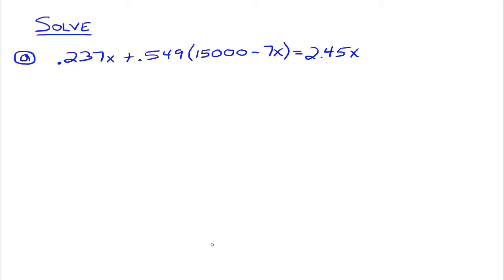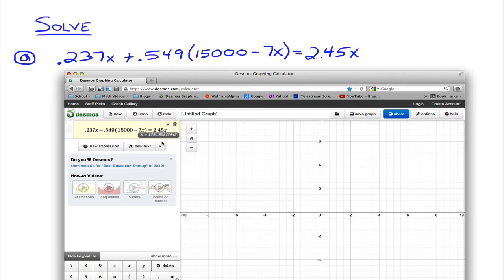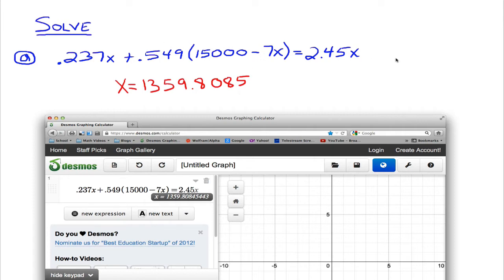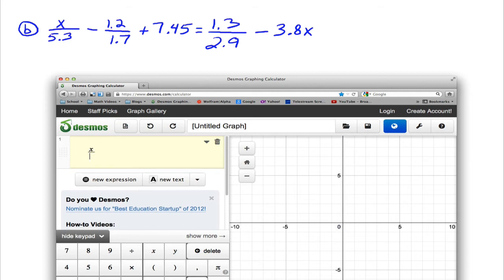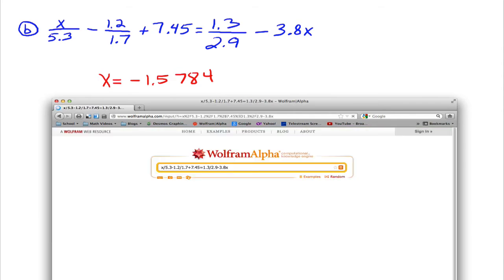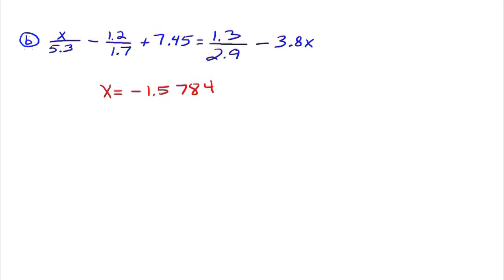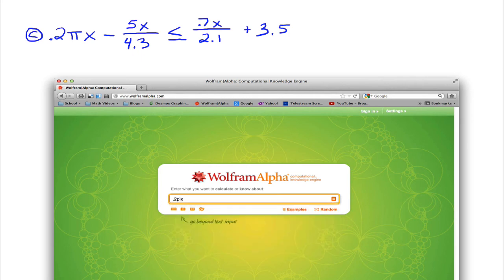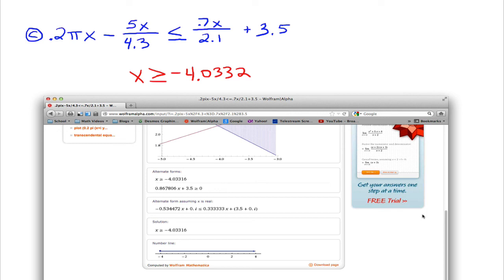Algebra+ Linear Equations and Inequalities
A discussion on using a couple of online tools to solve linear equations and inequalities. This is part of a free online class called Algebra+. See the links for more details: